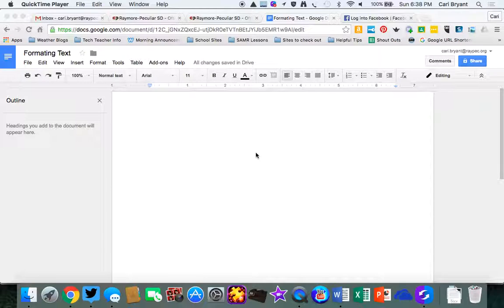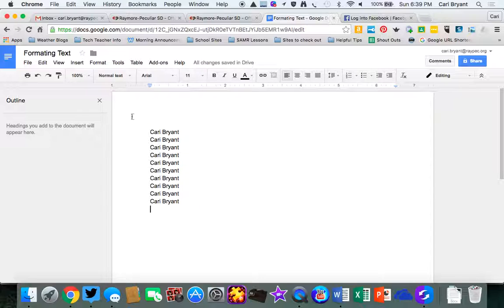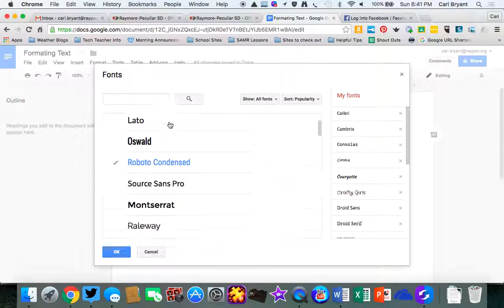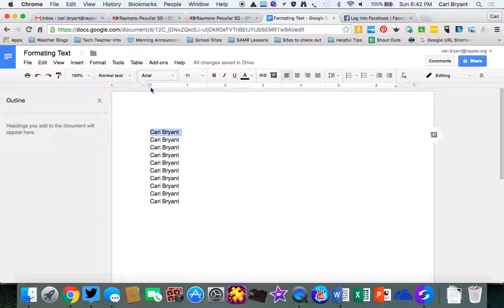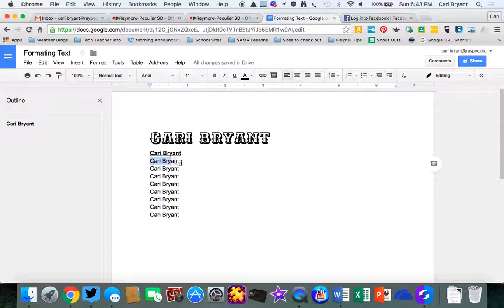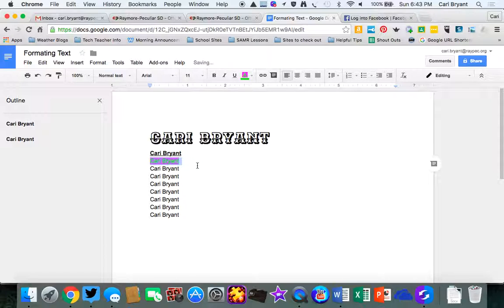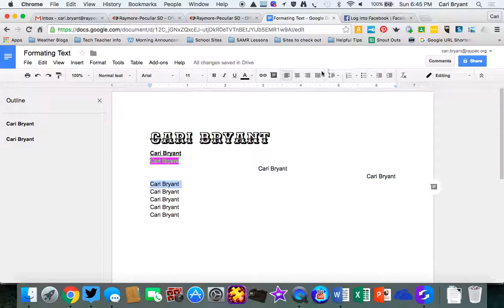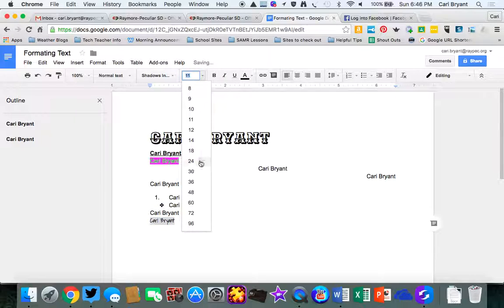Formatting Text Google Docs